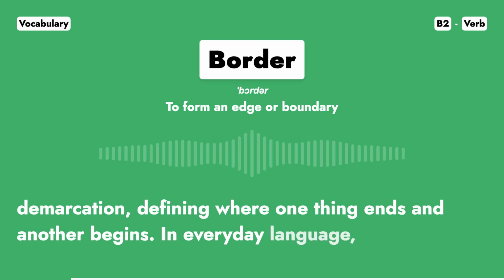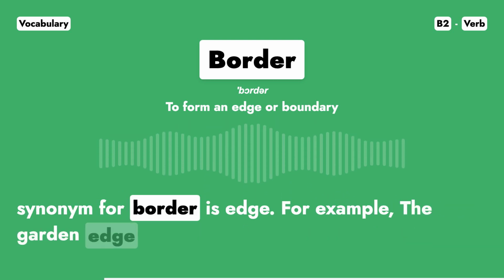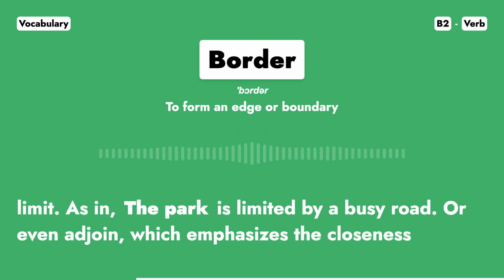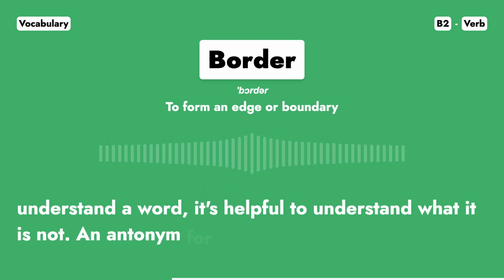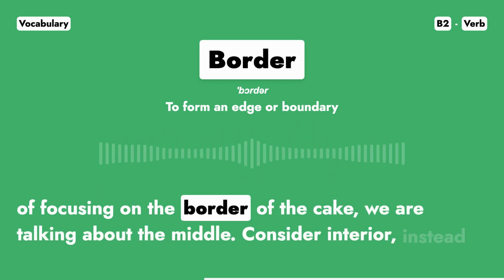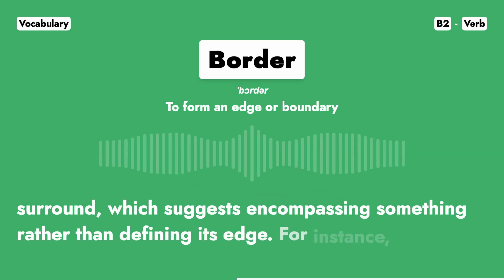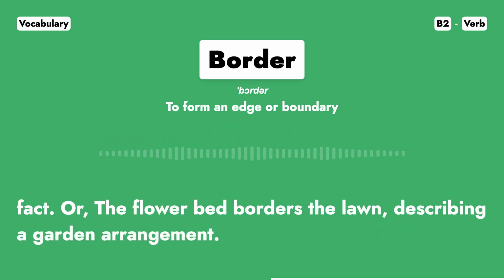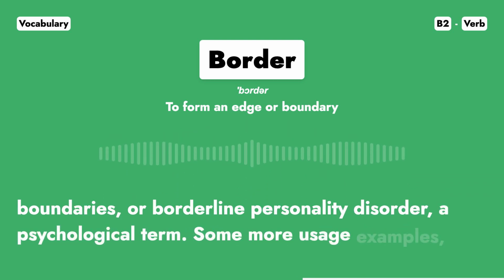#040 – "Border" | Learn B2 English Verb – To be adjacent to something.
*Learn "Border" – Must-Know Vocabulary for B2 Beginners! | Verb Explained*

*Want to improve your English vocabulary and speak more confidently?* In this quick lesson, we’ll teach you *everything you need to know about the word "Border"* —perfect for B2-level learners! Whether you’re just starting your English journey or refreshing the basics, this video will help you *boost your daily English communication skills*.

What You’ll Learn in This Video:
✅ *Pronunciation* – Learn how to say "Border" easily and correctly.
✅ *Meaning* – Understand its definition: *"To form an edge or boundary"*
✅ *Part of Speech* – See how "Border" works as a Verb in simple sentences.
✅ *Real-Life Examples* – Discover how to use "Border" in sentences you can actually use every day.

The word *"Border"* is a super useful way to talk about *boundaries, edges, and neighboring regions* in English. It’s one of the basic words B2 learners must know to make their speech more natural and clear. By mastering it, you’ll feel more confident in conversations, writing, and even exams.

Word Breakdown:
• *Vocabulary Level* : B2
• *Part of Speech* : Verb
• *Word* : Border
• *Definition* : "To form an edge or boundary"
• *Synonyms* : Edge, Adjoin, Surround
• *Antonyms* : Center, Middle, Divide
• *Example Sentences* :
   1. The garden borders the forest.
   2. Canada borders the United States.
   3. The painting is bordered by a thin frame.

Tips for Beginners:
👉 Start using "Border" in your daily conversations. For example: *"The picture borders the wall."*
👉 Compare it with similar words like "Edge" to understand subtle differences.